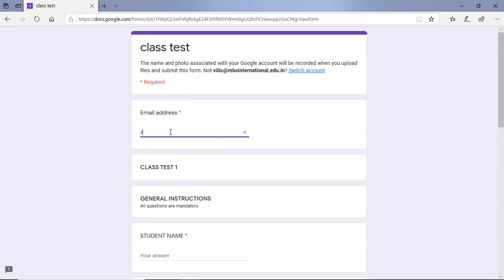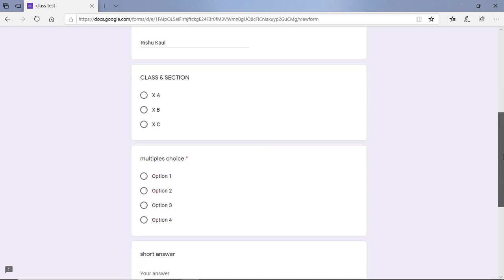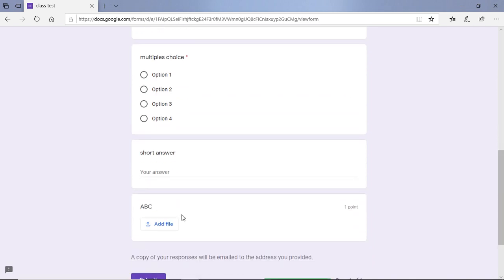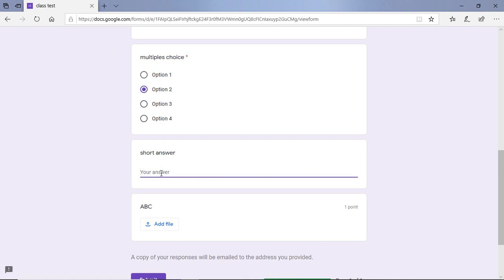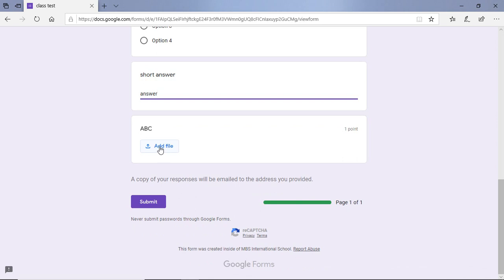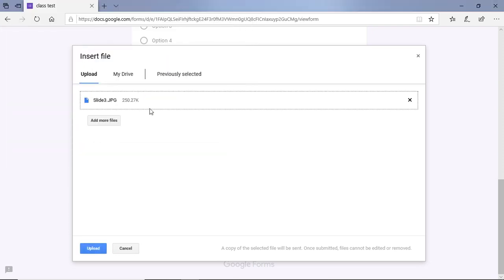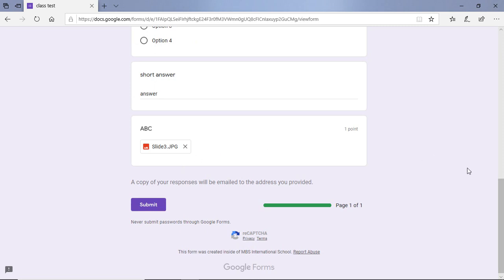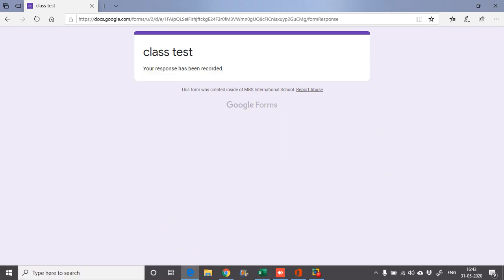Attempting Google Assessments